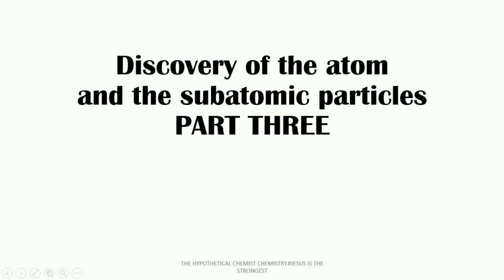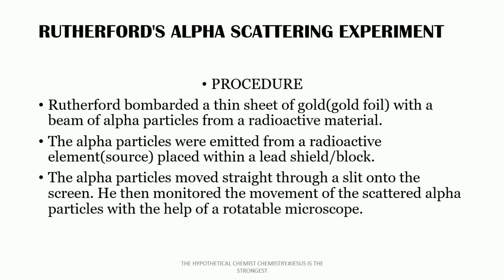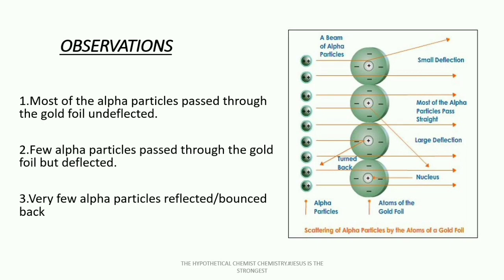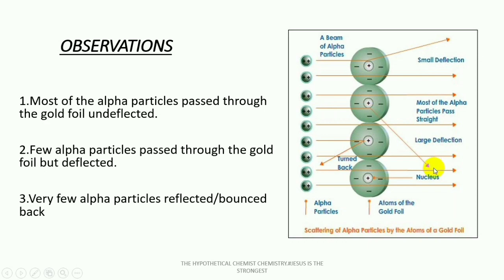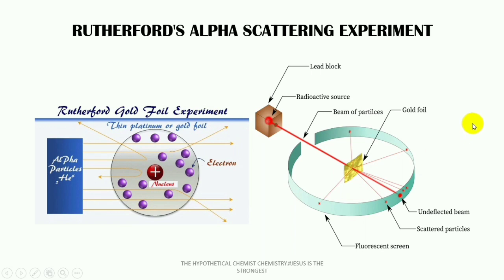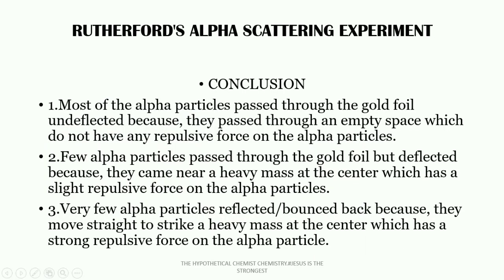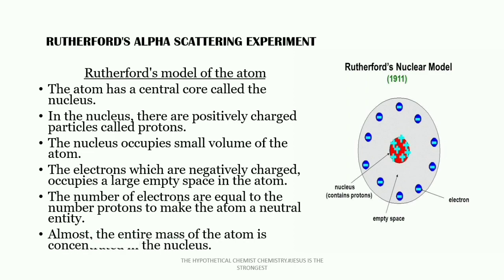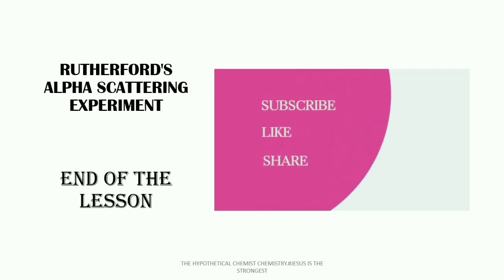THE ALPHA SCATTERING EXPERIMENT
You are welcome back once again to The Chemist Chemistry, Youtube channel. Today we will be talking about ERNEST RUTHERFORD'S ALPHA SCATTERING EXPERIMENT. In order to get the concept of this lesson, please watch this video to an end.

Don't do this in the laboratory